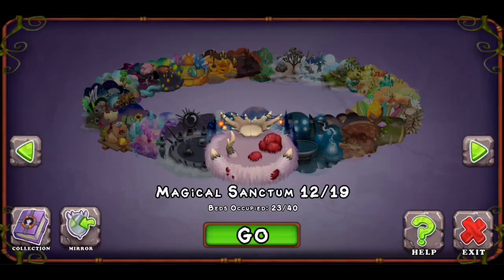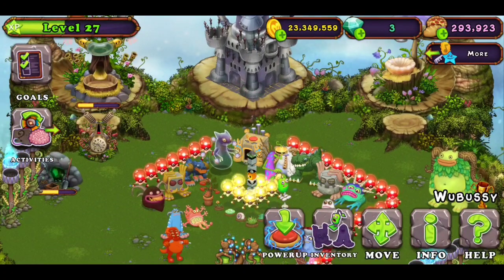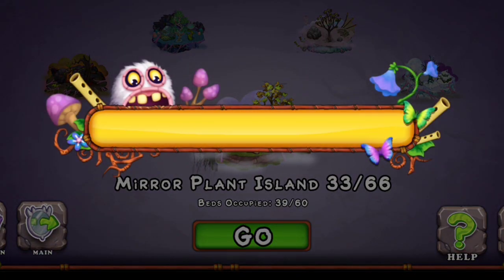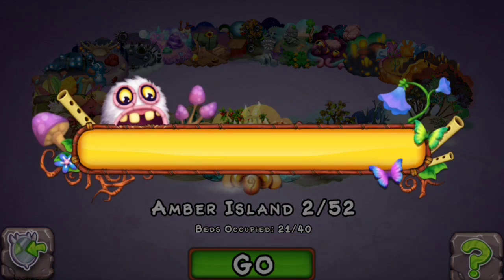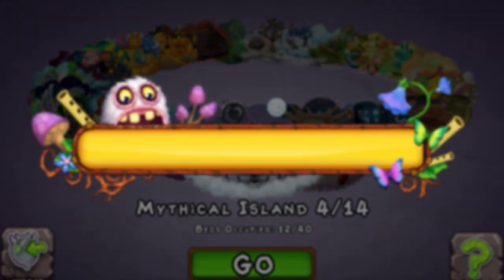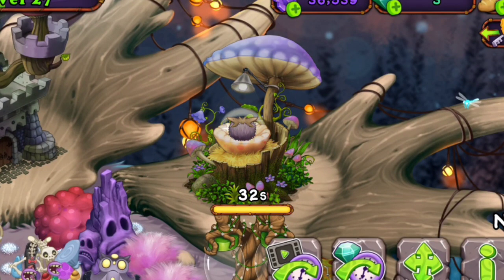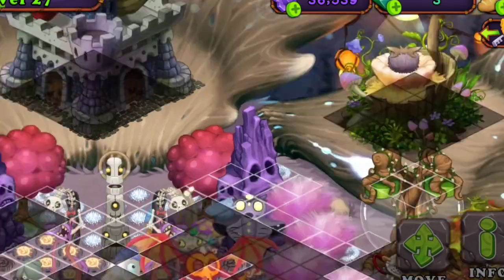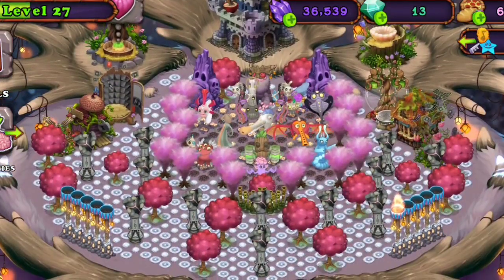POWERING UP THE WUBUSSY [My Singing Monsters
My account is too Cursed😭😭

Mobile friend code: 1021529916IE